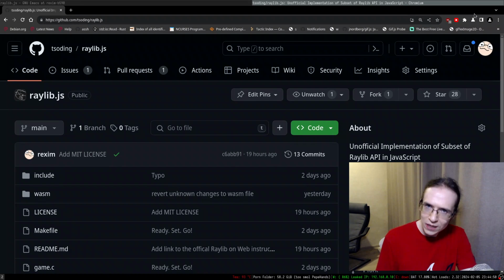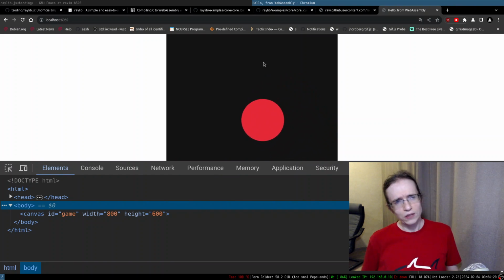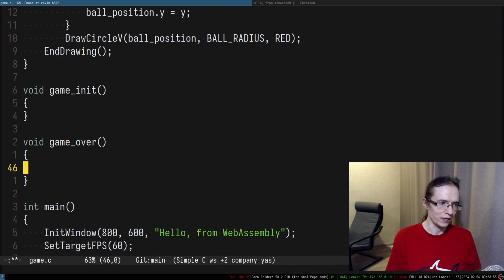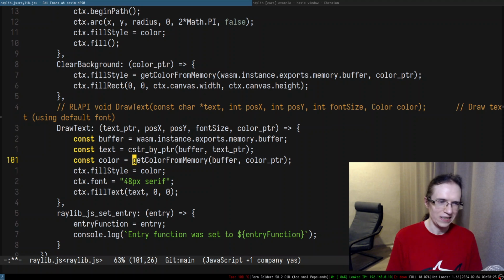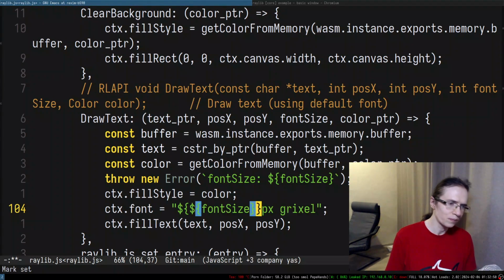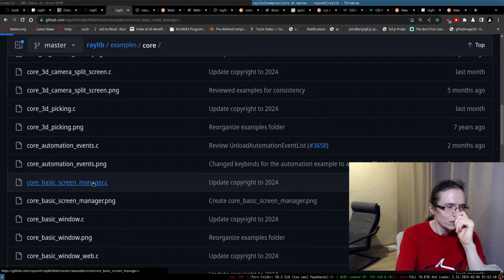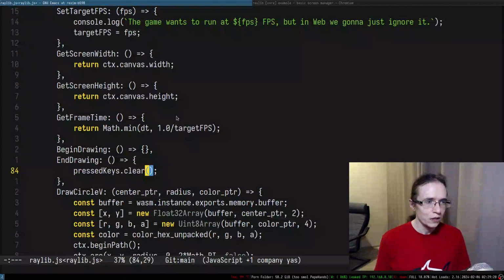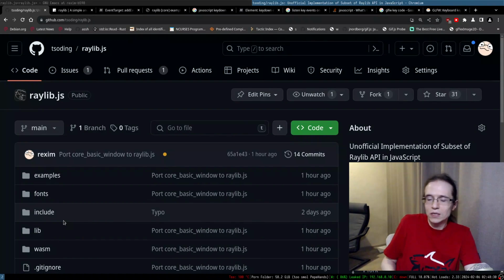Rewriting Raylib in JavaScript